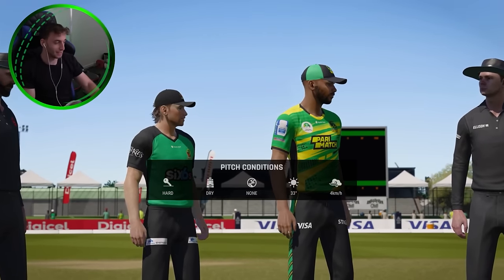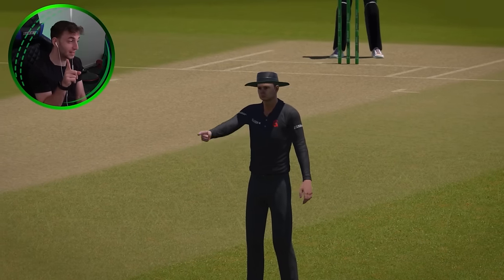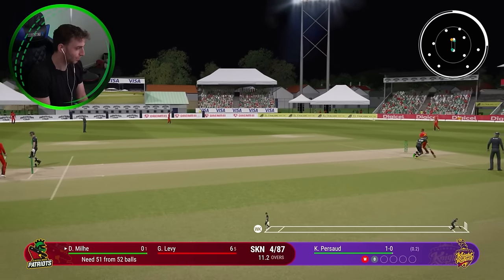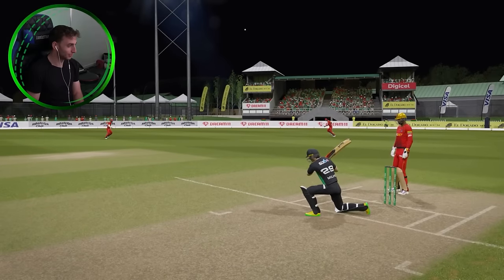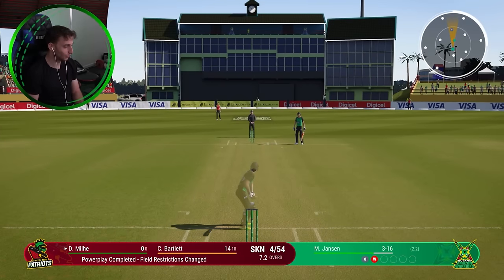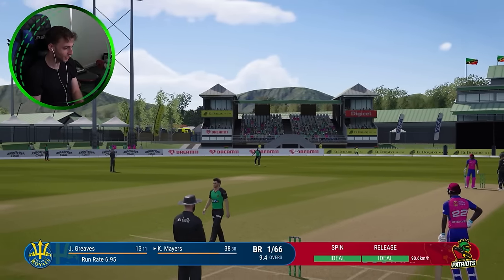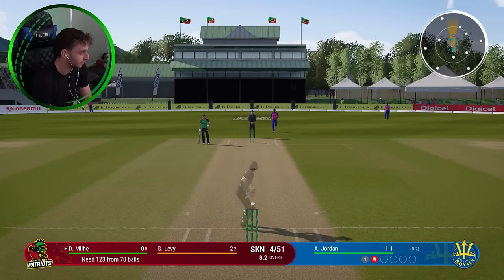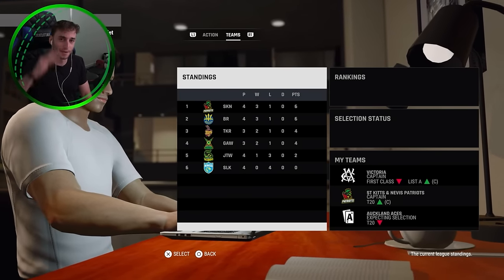THE FINISHER - CRICKET 24 CAREER MODE #96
We're trying a new specialist role in the CPL this time around, can we be the guy to get the job done?